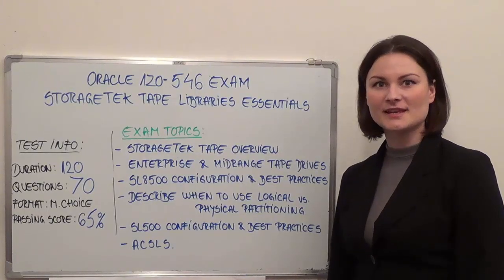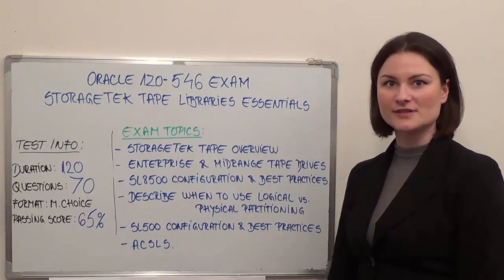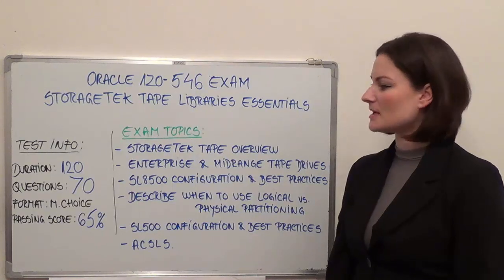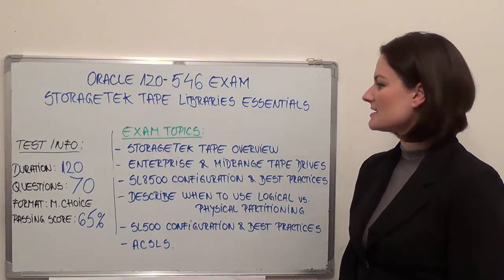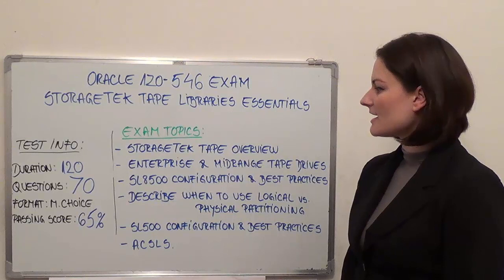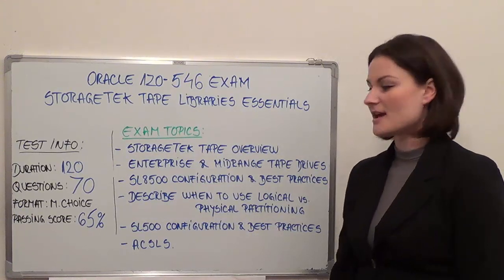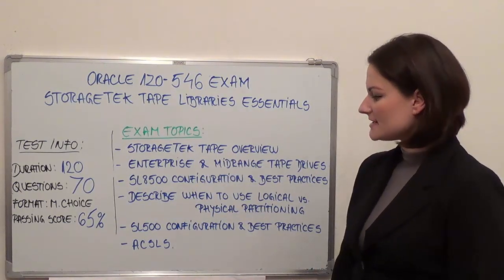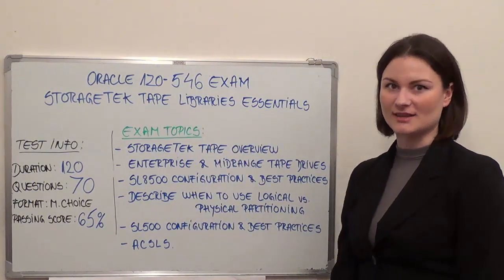1Z0-546 - StorageTek Tape Test Libraries Exam Essentials Questions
Exam Section 1 - StorageTek Tape Overview Questions (Test Coverage 11%)

Exam Section 2 - Enterprise and Midrange Test Tape Drives Questions (Test Coverage 14%)

Exam Section 3 - SL8500 Configuration & Best Practices Questions (Test Coverage 16%)

Exam Section 4 – Describe test when to use logical vs. physical partitioning Questions (Test Coverage 14%)

Exam Section 5 - SL500 Configuration & Best Practices Questions (Test Coverage 20%)

Exam Section 6 - ACSLS Questions (Test Coverage 25%)

1. StorageTek Tape Overview

• Explain test key systems features by model (e.g., scalability, any drive/any slot, partitioning)
• Describe modular exam design of each library
• Describe which drive types are supported by each library model
• Understand questions differences in capacity/throughput based on combination of library and drives
• Describe 1Z0-546 tier 1 applications supported test by libraries

2. Enterprise and Midrange Tape Drives

• Install and configure drives exam using the Virtual Operator Panel (VOP)
• Understand cables, connectors and networking considerations
• Activate/install  questions encryption
• Manage test conversions from one library to another

3. SL8500 Configuration & Best Practices

• Evaluate exam tape application workloads
• Create a content of 1Z0-546 management plan
• Add and configure libraries (PTP, ACSLS)
• Manage cartridge access test ports
• Configure network connectivity exam (dual TCP/IP, multi TCP/IP)
• Optimize library questions performance
• Minimize elevator and PTP activity
• Perform test library audit
• Create a partitioning plan
• Describe when to use logical vs. physical partitioning

4. Describe when to use logical vs. physical partitioning

• Install SLC
• Install a Hardware Activation Key
• Configure test storage capacity
• Configure 1Z0-546 partitions within an SL3000 library
• Utilize library management reporting: libraries, drives, media
• Optimize library performance
• Run library diagnostic questions reports
• Perform 1Z0-546 library audit

5. SL500 Configuration & Best Practices

• Configure storage capacity
• Install SLC
• Configure partitions within a SL500 library
• Utilize 1Z0-546 Library management reporting: libraries, drives, media

6. ACSLS

• Install and configure ACSLS for the SL500, SL3000 and/or SL8500
• Perform the test ACSLS commands
• Perform the backup and restore questions processes
• Perform tape test pool maintenance
• Configure tape drives
• Manage cartridge locations
• Find missing cartridges
• Use the 1Z0-546 dynamic configuration utility
• Change ACSLS library and component configuration
• Optimize mount and dismount performance